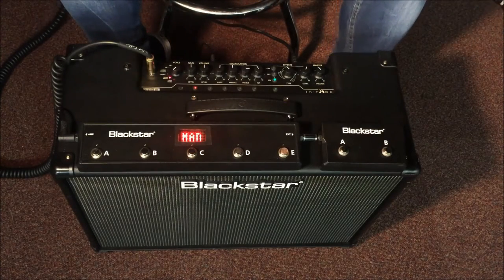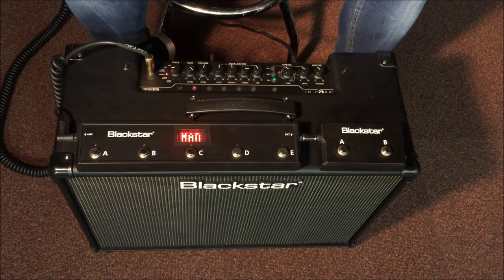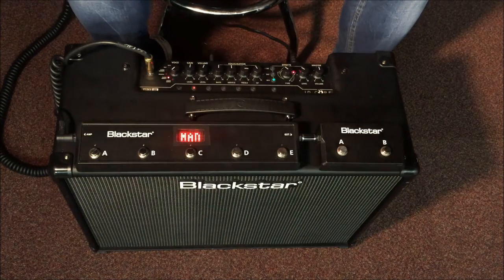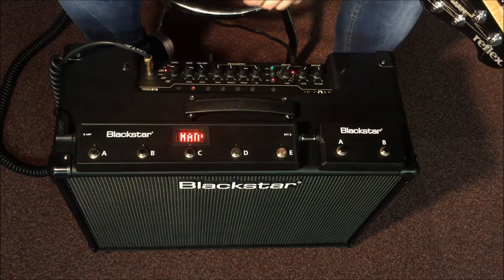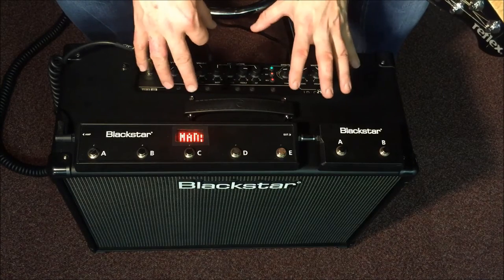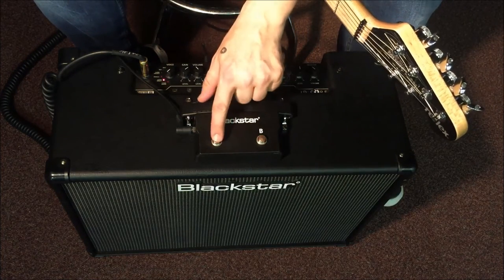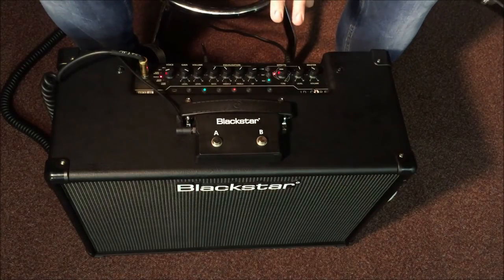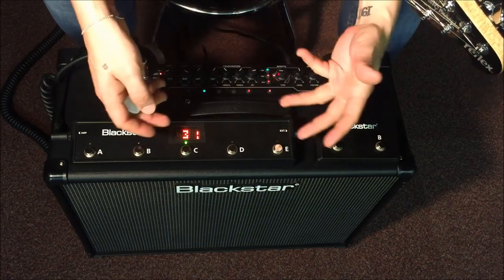Blackstar ID Core 100 and 150 High Power Combo Trainer Demo